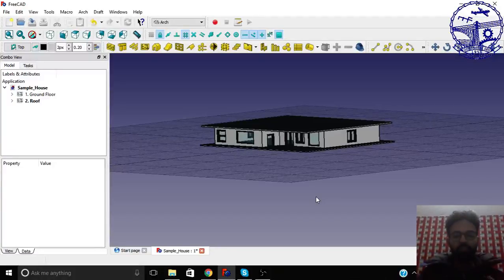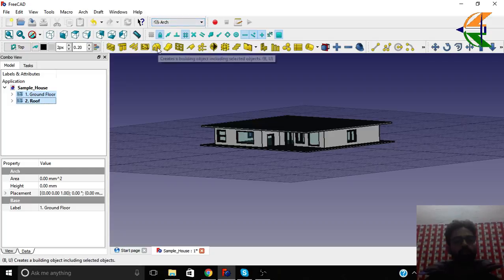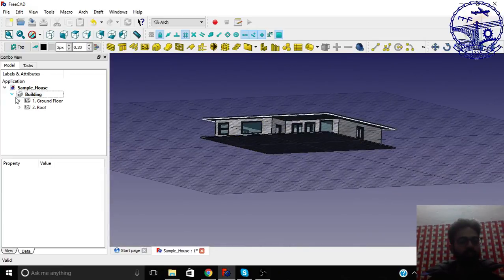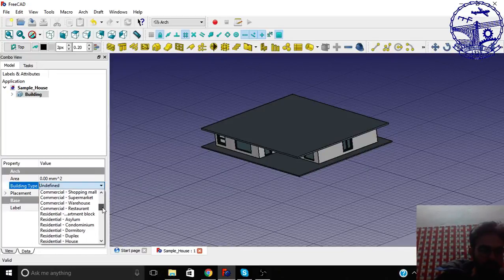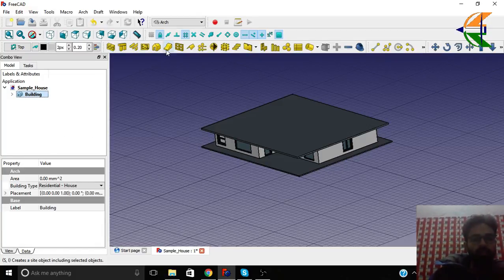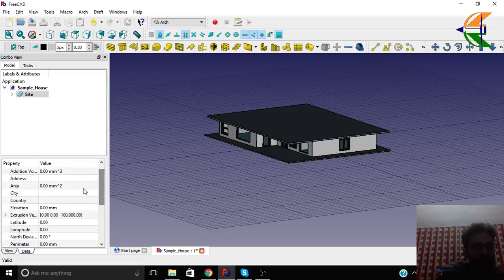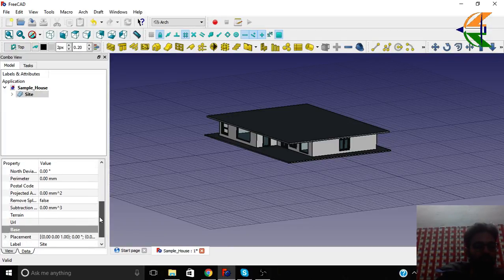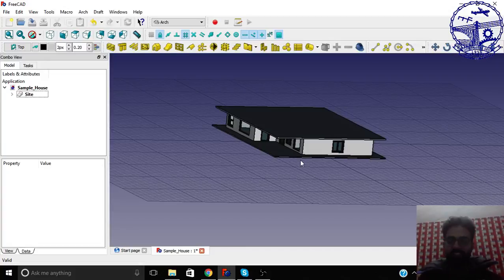9. Architectural BIM Modeling Course Using FreeCAD - Creating Building object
Architectural BIM Modeling Course Using FreeCAD - Creating Building object